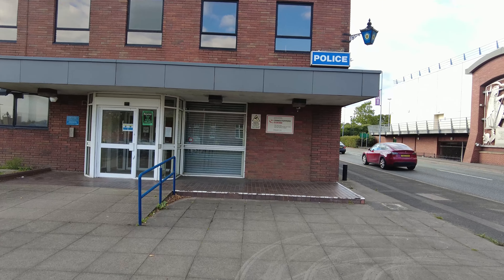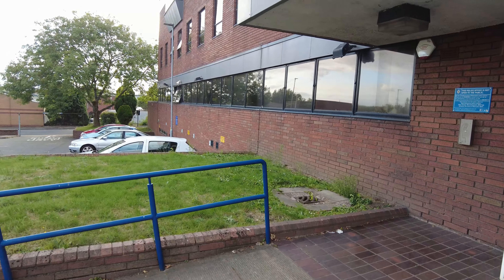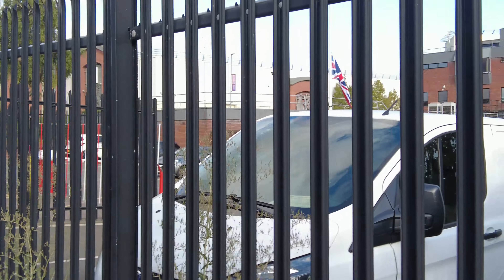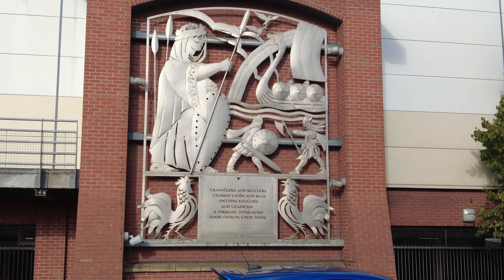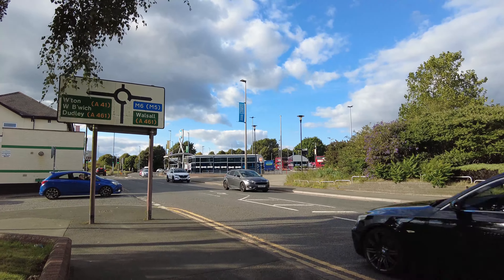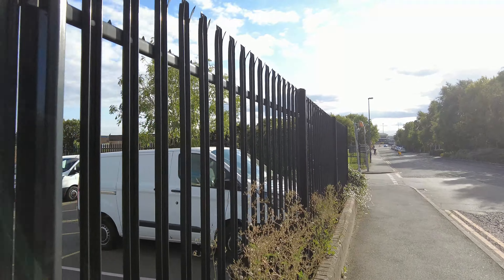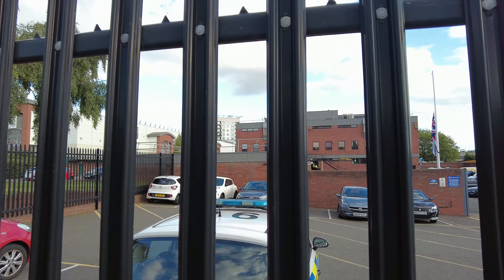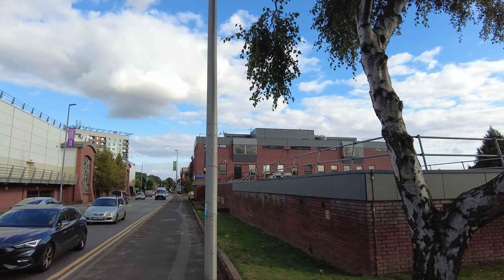Wednesbury Police Station - Was i being shadowed?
- Today i decided to take a look at Wednesbury Police Station.

Once again, another station without a front desk opening.

I did have one shadow me in a car for a bit.
But apart from that, I had no interactions and I was left alone to do my filming..

Also, I have some guys cheering me in a van, hahaha.
Q - Where Else Can I Follow You

A - DJI Pocket 2 Creator Combo

A - GoPro HERO8

Q - How Do You Manage SEO
A - TubeBuddy